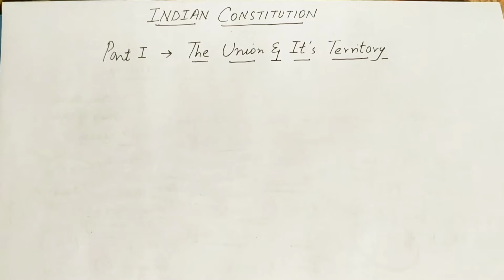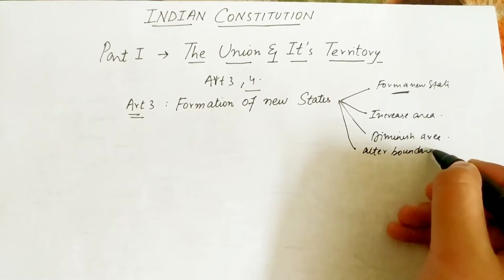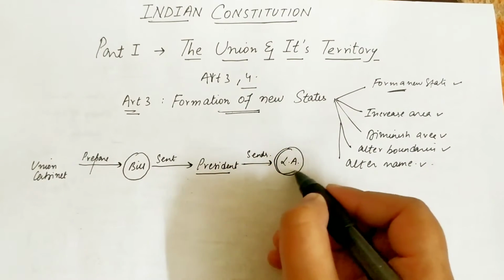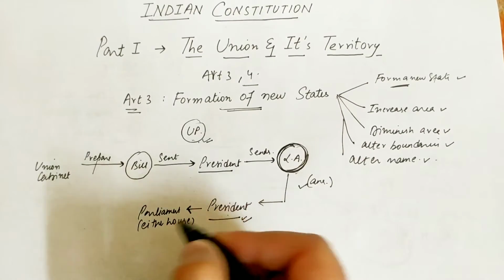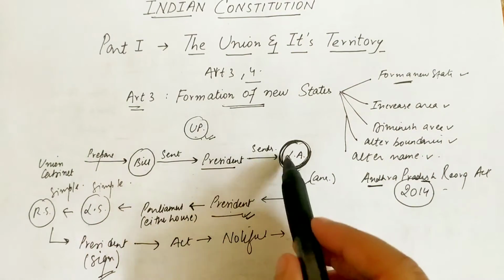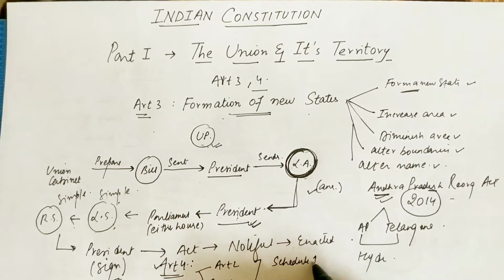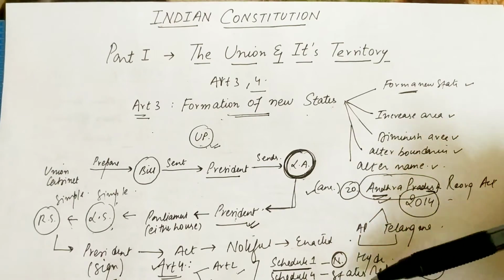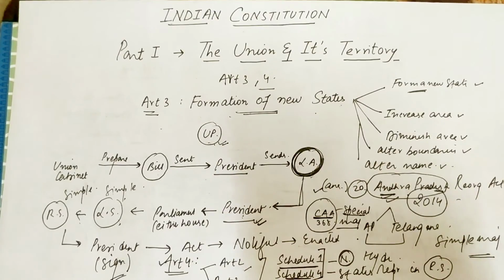Part I of Constitution : The Union And It's Territory ( Article 3 and Article 4)